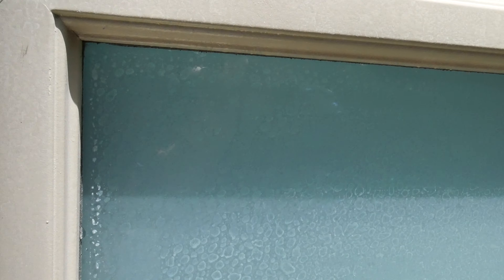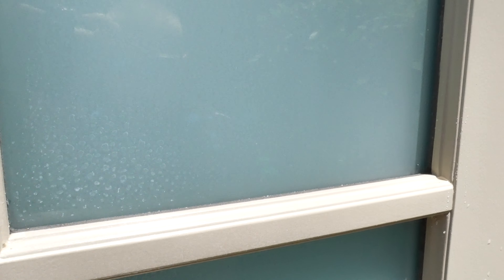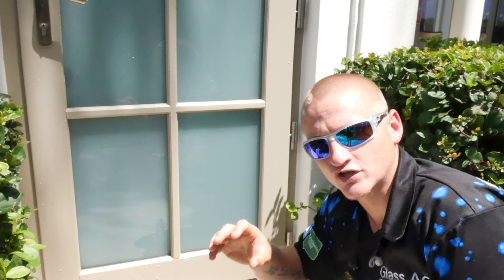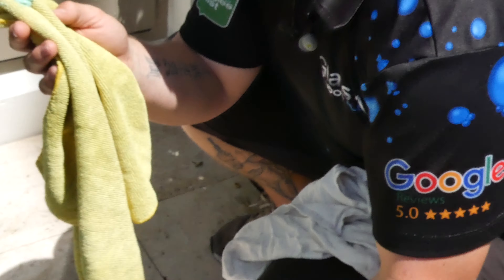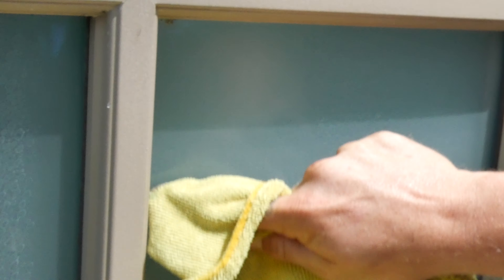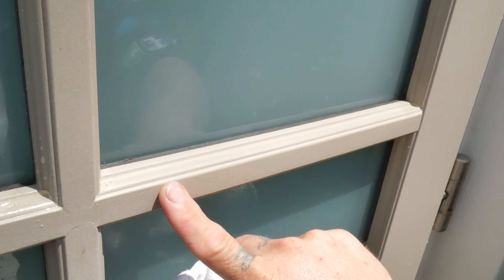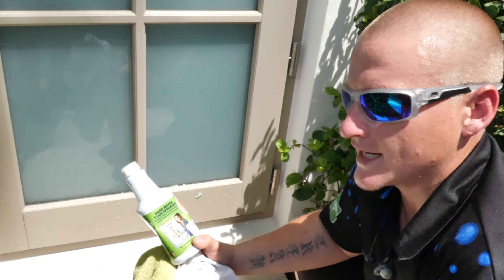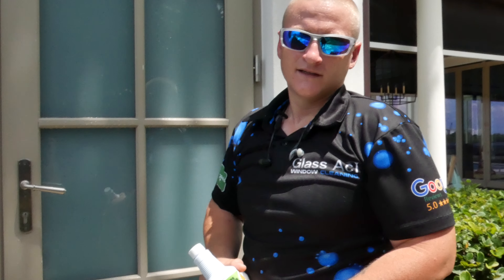using Bio Clean to remove hard water deposits